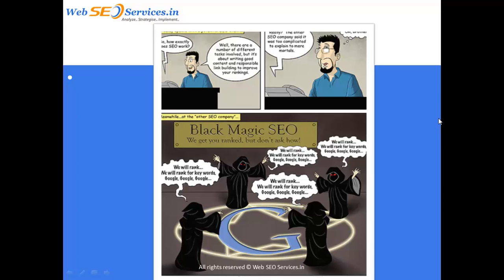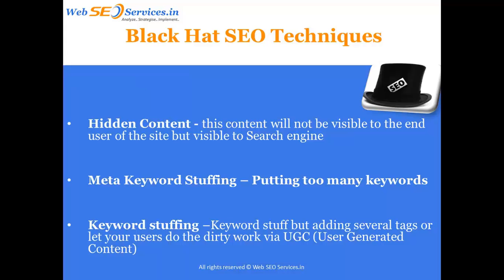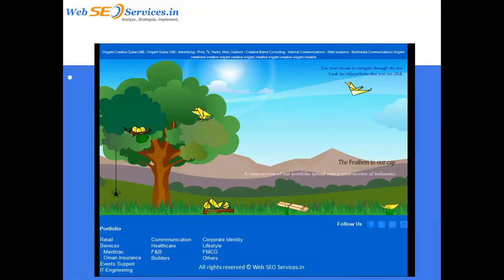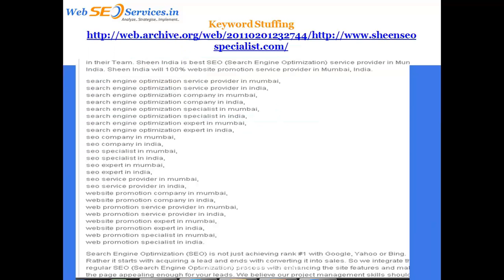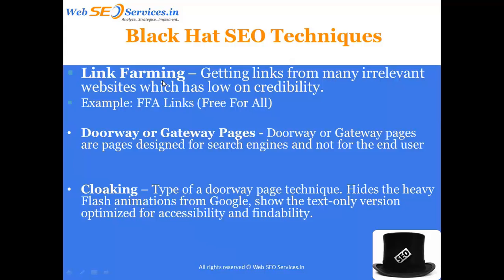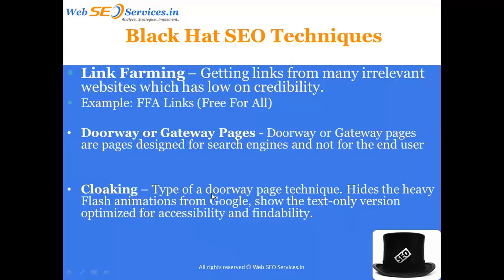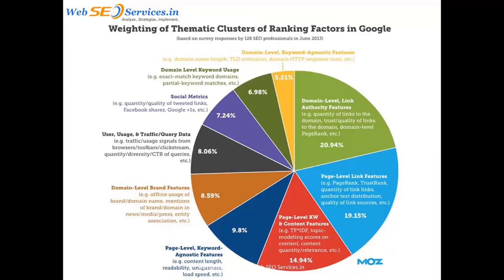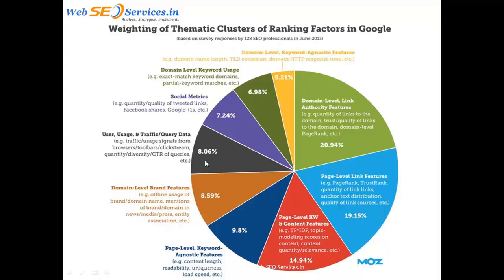SEO Training - Black Hat SEO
SEO Training - What is Black Hat SEO